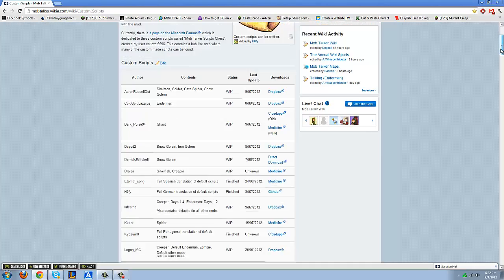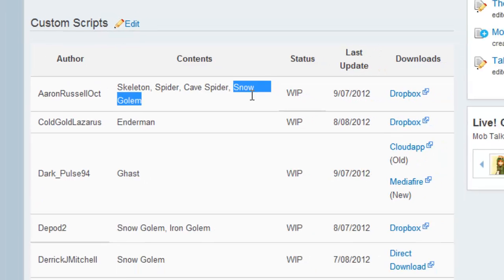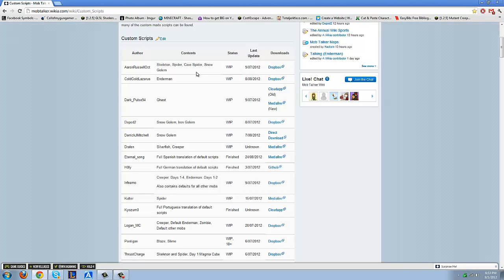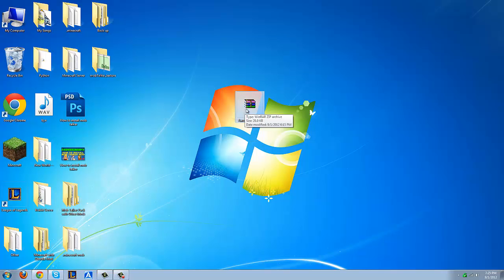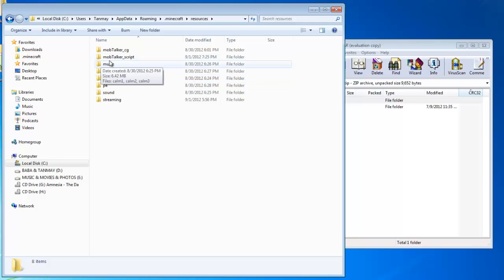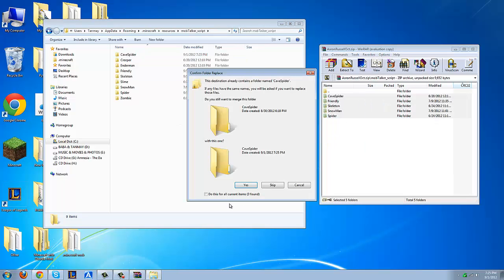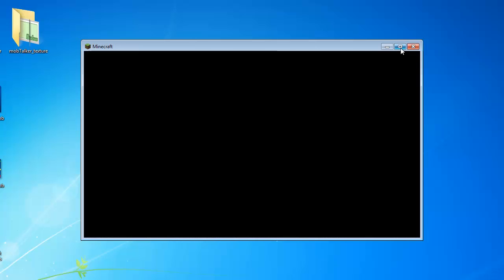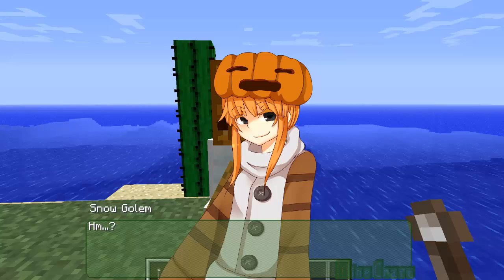Minecraft - How to install Custom Scripts for Mob Talker Mod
"Thumbs up" the video if it helped you out.

Download Links-
Custom Scripts (MORE ANIMES) -

Minecraft Mods, Texture Packs, Maps, Tools, Skins!